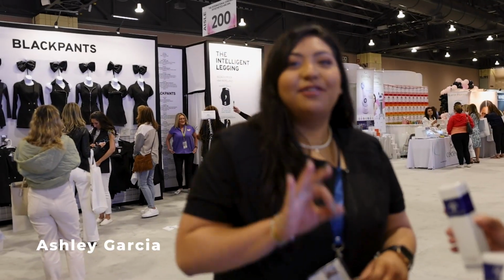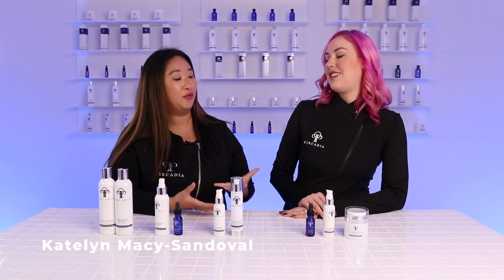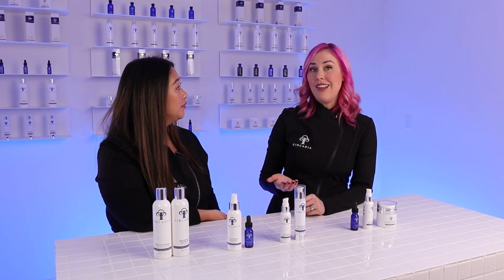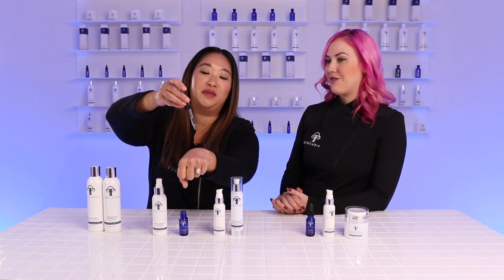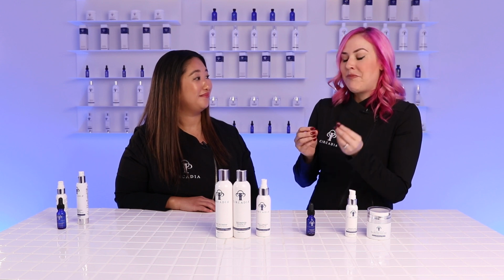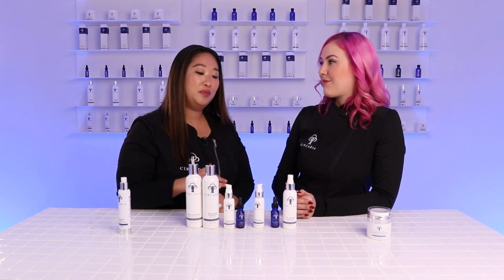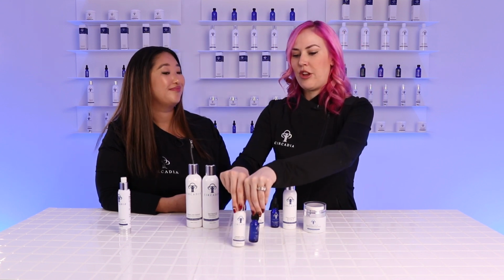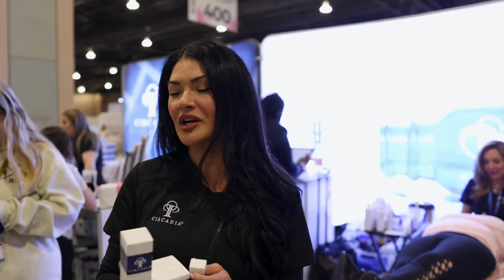Treating Sensitive Skin & Rosacea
Rosacea is a chronic skin condition that affects millions of people worldwide. It’s characterized by facial redness, bumps, and swelling and can be triggered by various factors, including stress, spicy foods, alcohol, and extreme temperatures. While there is no cure for rosacea, people can take steps to manage the condition and improve the health and appearance of the skin.

Rosacea-prone skin is often sensitive and easily irritated, so it’s essential to use gentle skincare products that won’t aggravate symptoms. Look for products free of fragrances, alcohol, and other potential irritants. Avoiding harsh scrubs and exfoliants and opting for gentle cleansers and moisturizers can go a long way toward symptom management.

At Circadia, we understand the struggles that come with rosacea. April is Rosacea Awareness Month, which means it’s a great time to discuss effective treatments and products that can help alleviate the symptoms of this chronic skin condition.